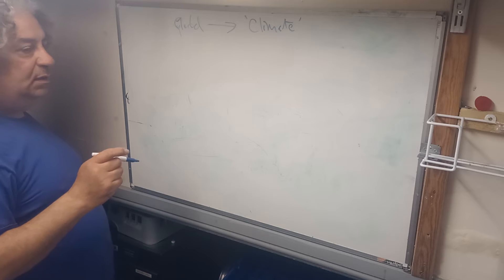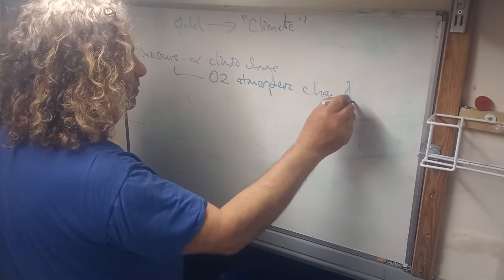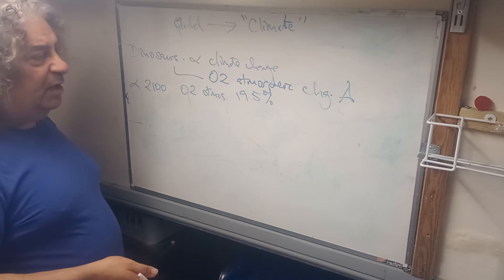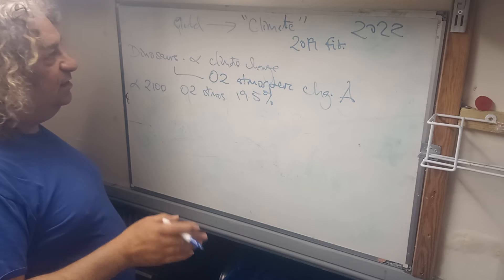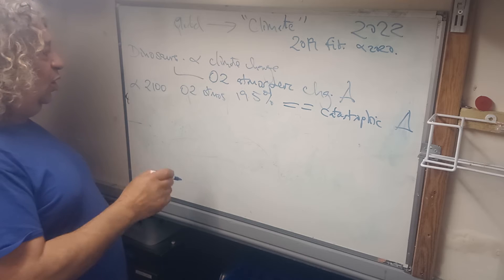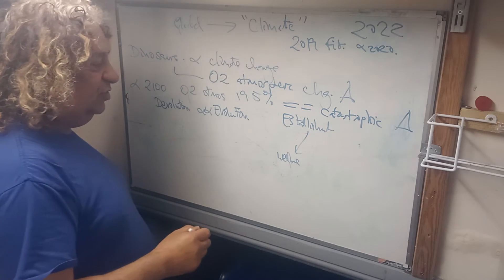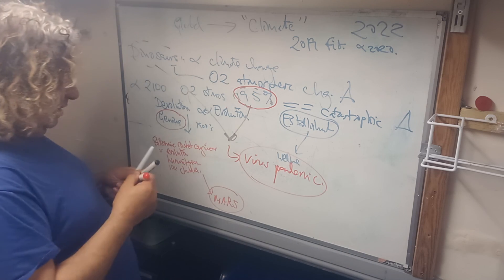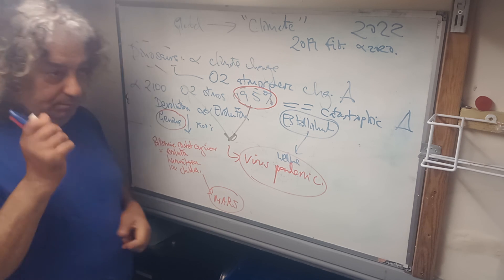the reality & truth about global climate change and the 2020 covid pandemic(2)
this video briefly explains why dinosaurs were not knocked out by an atmospheric oxygen concentration with the next significant change estimated to occur at 2100.

we are told about global climate because the panic resulting from an atmospheric oxygen change would be unmanageable.

when faced with this catastrophe, what would the establishment do?

when faced with this catastrophe, what would the billionaire rocket engineer do?

you want to believe that not a single pair of dinosaurs survived an asteroid and that all life plants and animals after that milestones were of reduced size?

you want to believe that everyone is aging faster since 2020 because their exercise regime changed?

no need for panic: evolution will find a way. I'm likely descendent from an advanced ancient civilization.